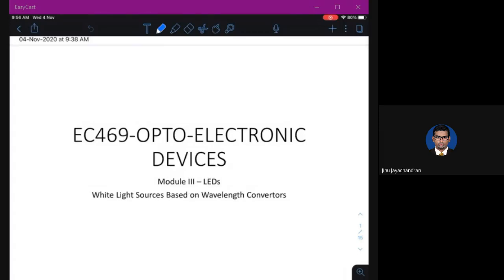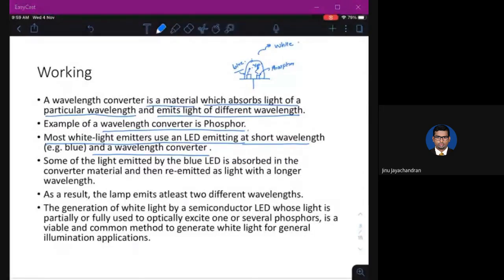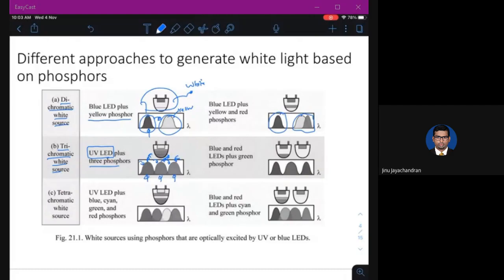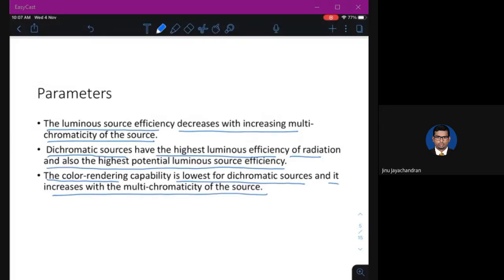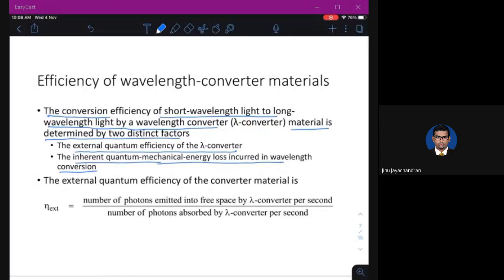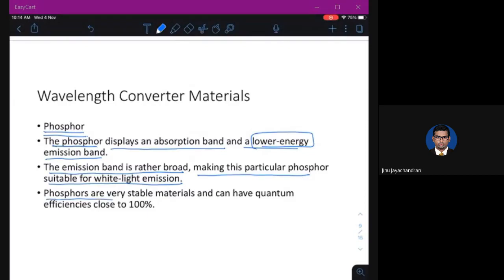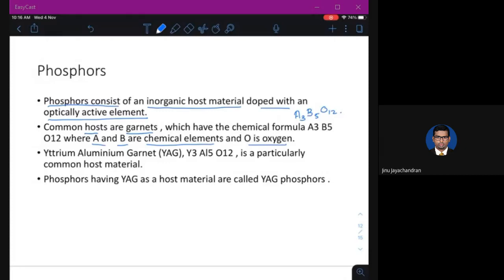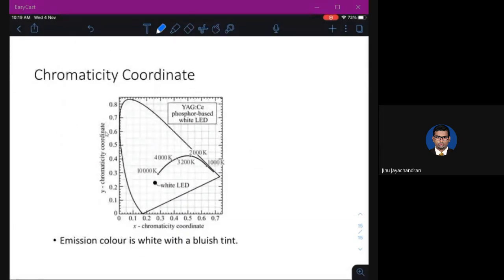EC469: OPTO-ELECTRONIC-DEVICES - LEC18- LEDs - WAVELENGTH CONVERTERS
The lecture discusses the properties of wavelength converters for generating white light.